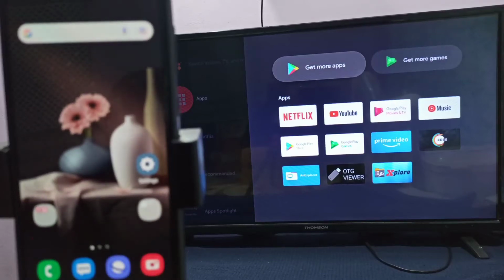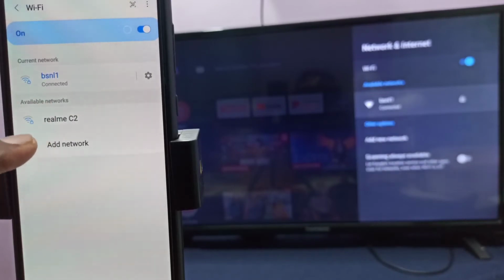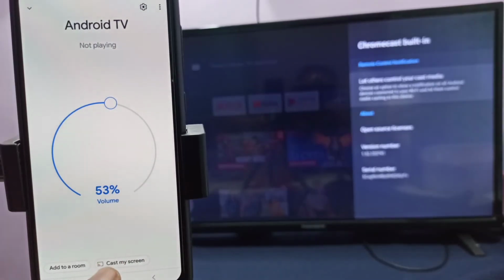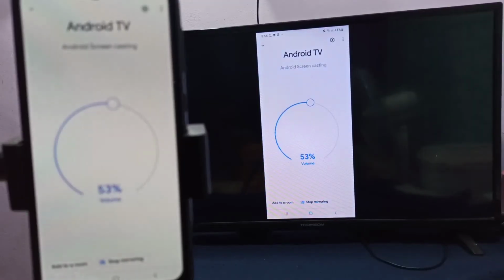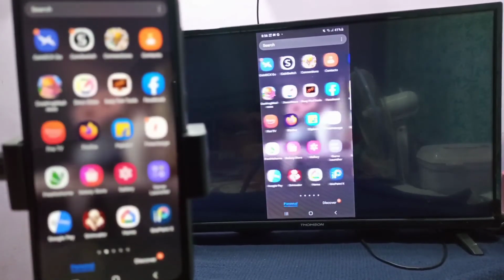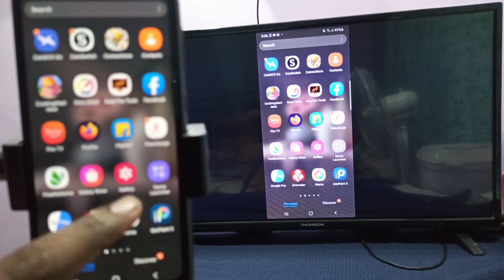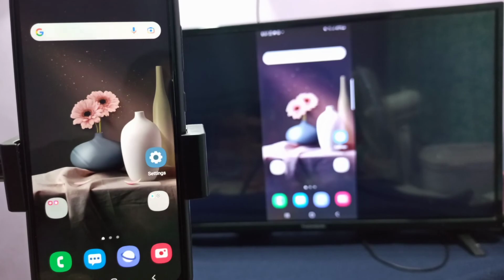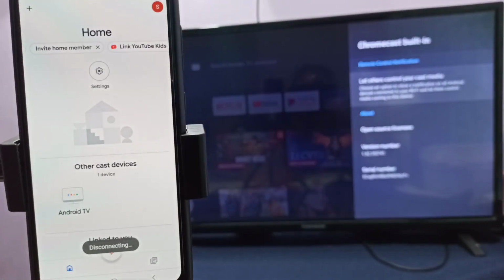How to do Screen Mirroring in Samsung Galaxy M32 5G | Screen Casting | Wireless Display